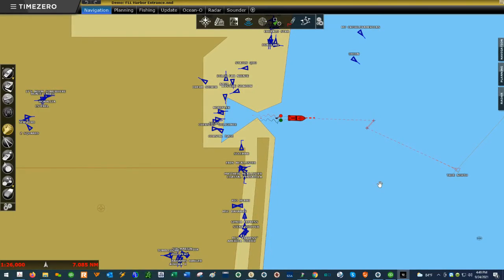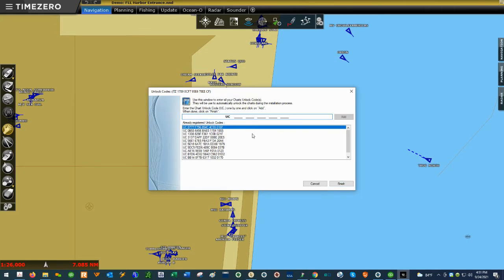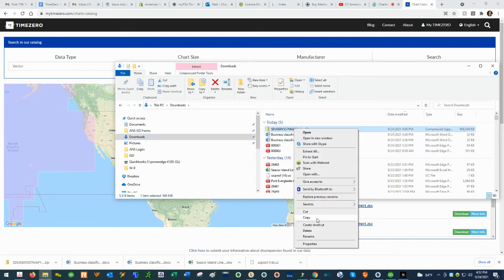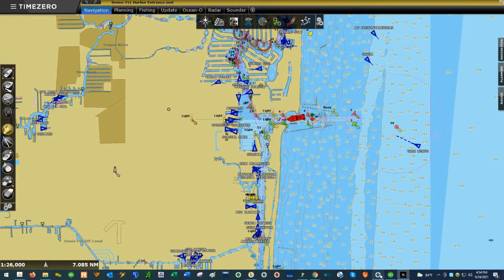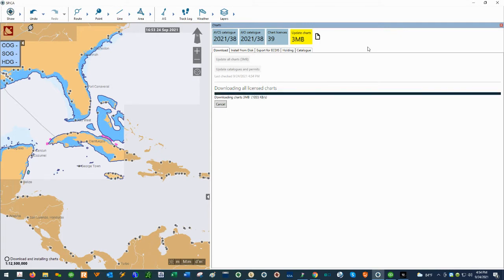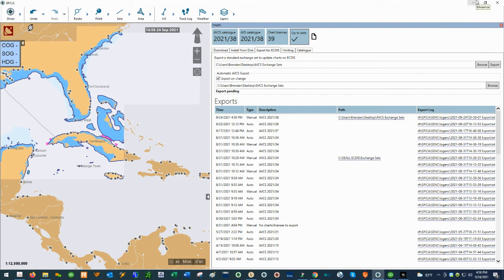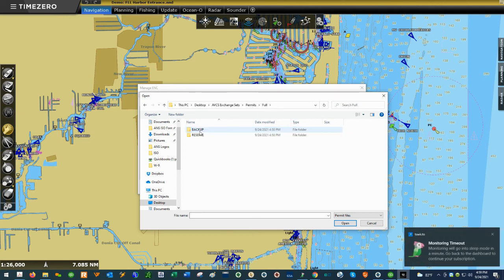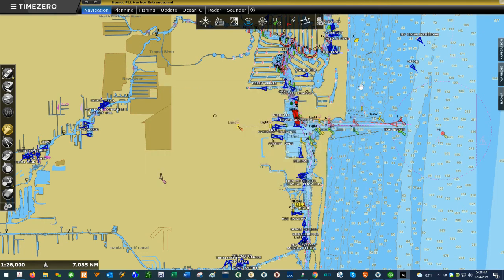How to Install Electronic Charts in TimeZero Professional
Watch this video to learn how to install electronic charts into TimeZero Professional. TimeZero will accept two types of electronic charts. MM3D Furuno electronic charts and S-57/S-63 commercial electronic navigation charts. This video will show you how to install both electronic chart formats into the software.